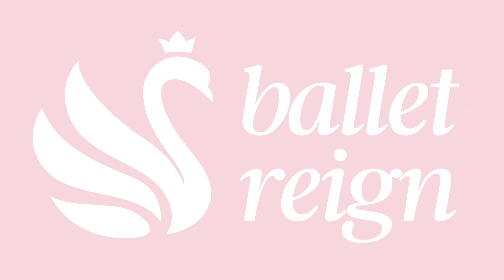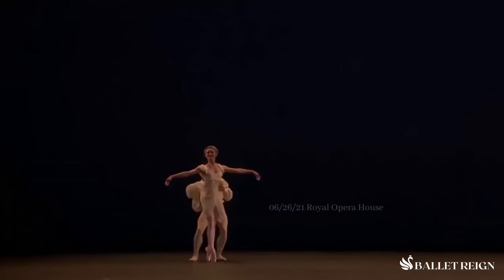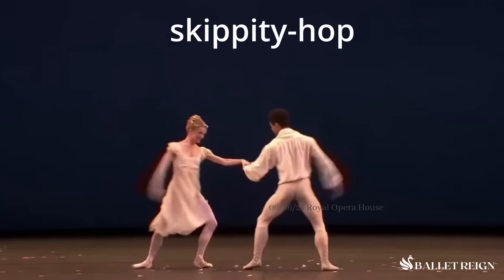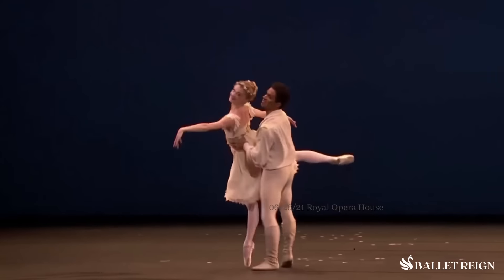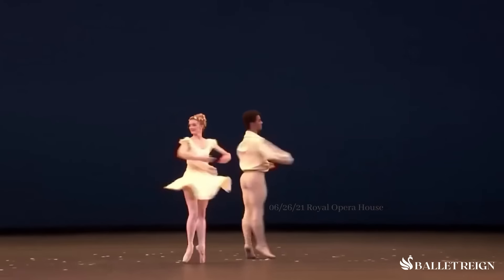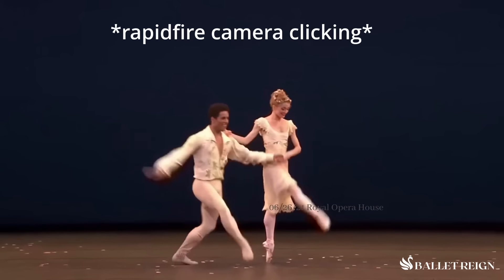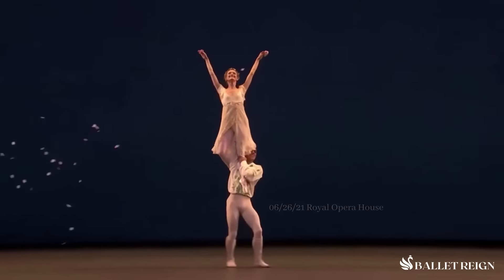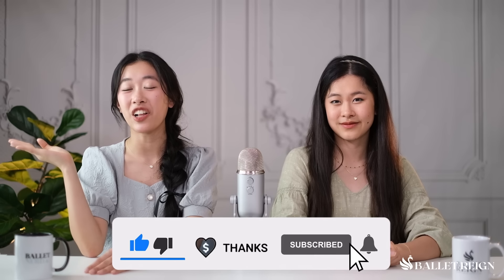click for ultimate spring vibes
Today we are bringing the ultimate spring vibes to your screen with the long awaited commentary on Frederick Ashton’s Voices of Spring Pas de Deux.  This is definitely one of our favorite pieces of ballet repertoire, so we’re excited to break down the choreography, dynamics, and subtle details with y’all featuring dancers of the Royal Ballet, Anna Rose O’Sullivan and Marcelino Sambé.

If you like the video, LIKE the video, and please leave a COMMENT in the box below.

Grace to you,
J&E

CHAPTERS:
0:00 hello and welcomeee
0:44 ballet reign merch :)
1:23 fOr CoNtExT
2:27 the voices of spring pdd commentary
15:54 thanks for watchingg

BALLET REIGN MERCH

Join the Ballet Nerds and look exquisite in your own Ballet Reign Merch.